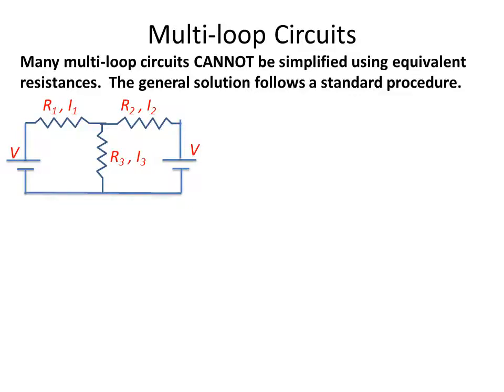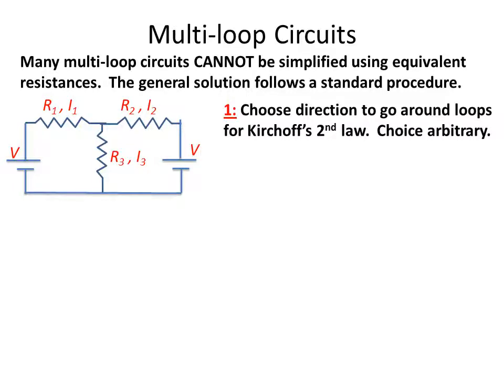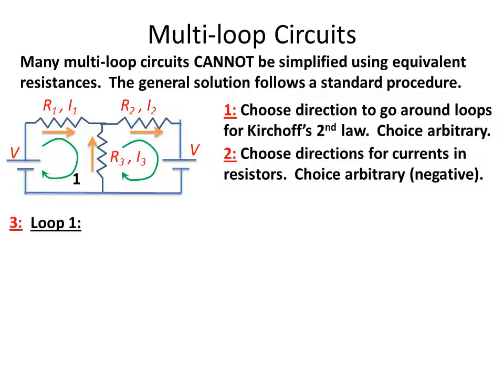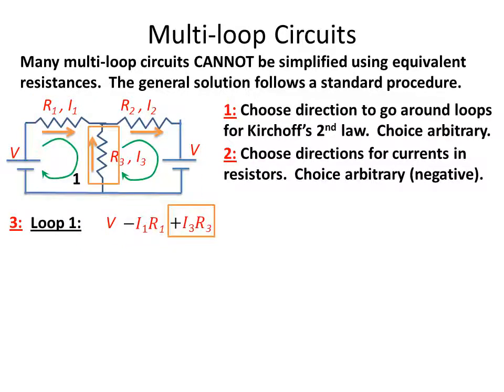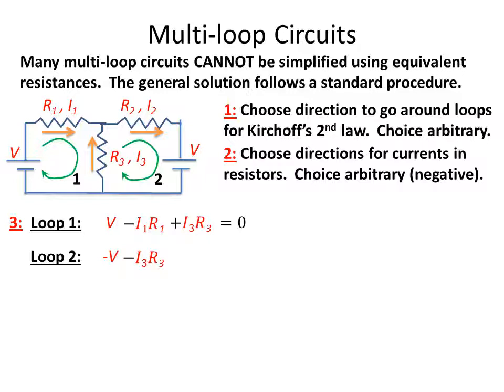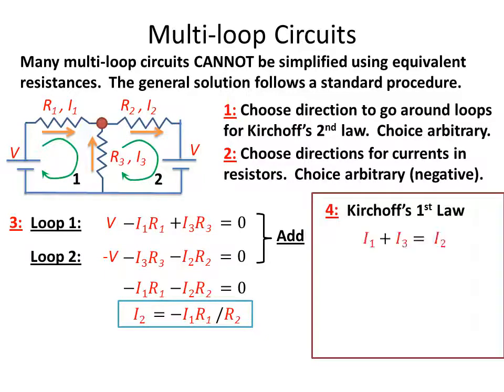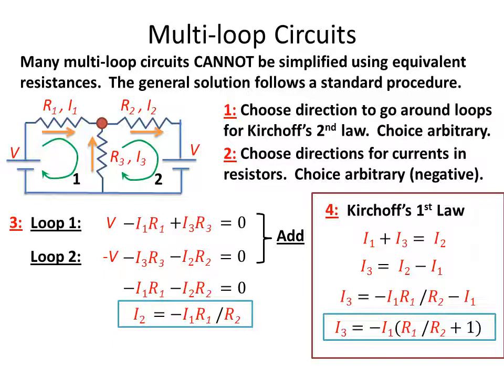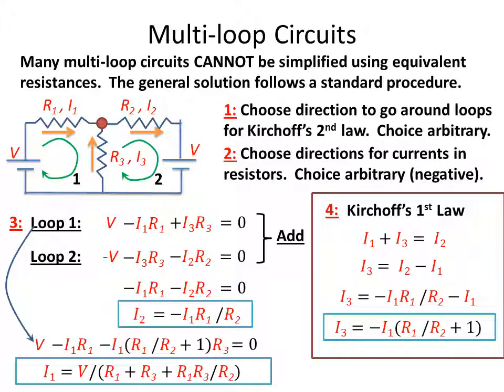Multiloop Circuits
using Kirchoff's Laws and multiloop resistor circuits